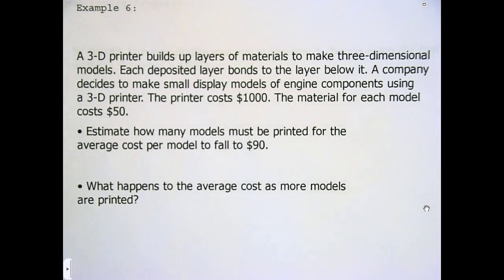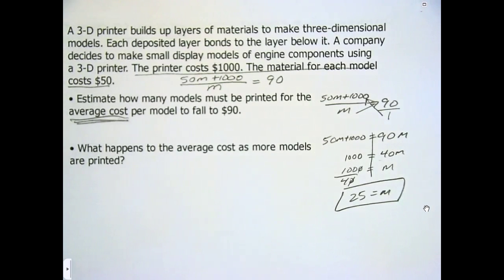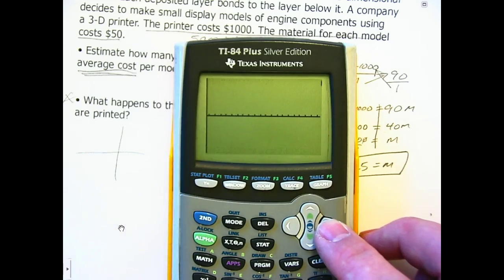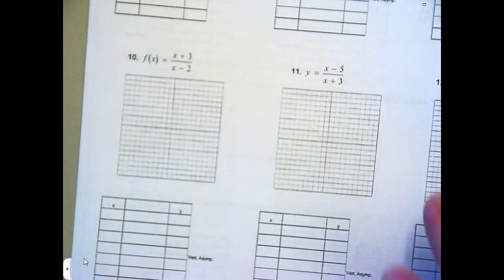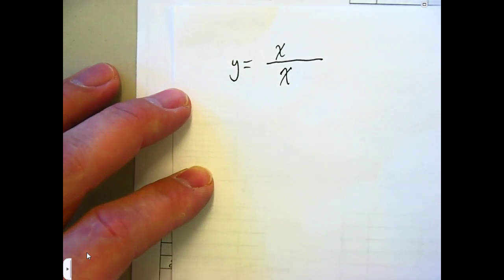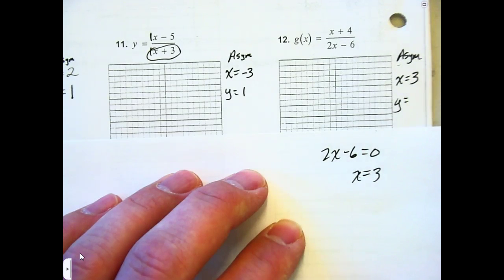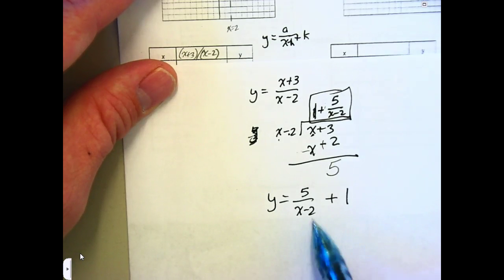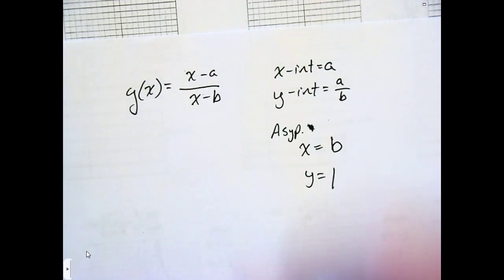BID Trig 7.2 Graphing Rational Functions, Part 2